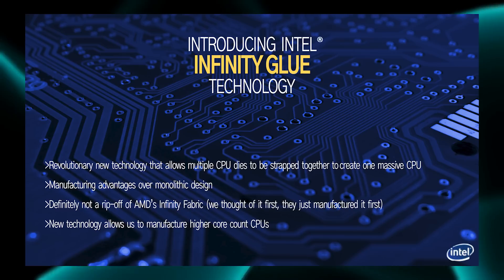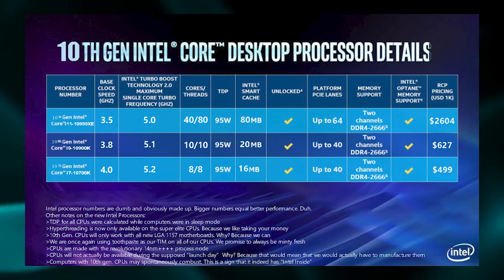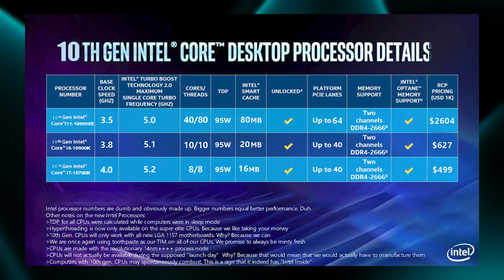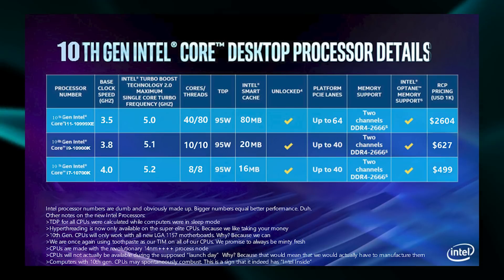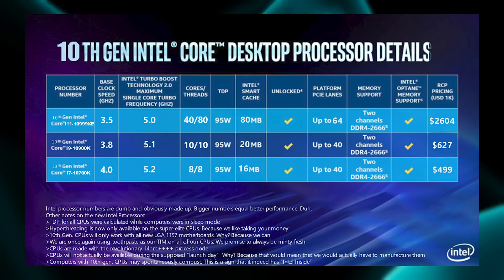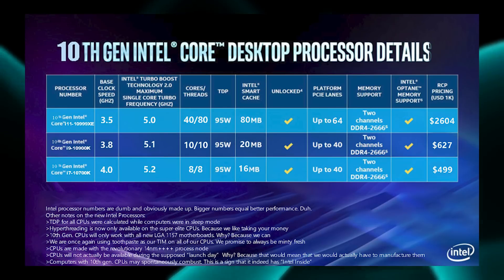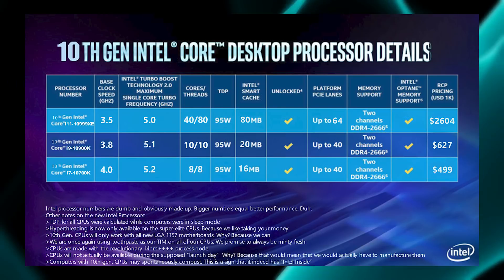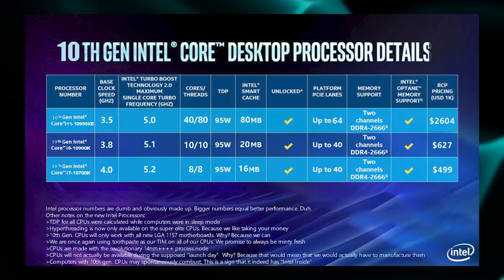10th Generation Intel Infinity Lake LEAKED!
Today we're covering a new HUGE leak from Intel regarding their upcoming 10th generation of Core processors. This definitely isn't an April Fool's joke at all... okay it might be.

► EVGA Associate Code (use at checkout for a discount): 0JQPSKLKU7T66Z3